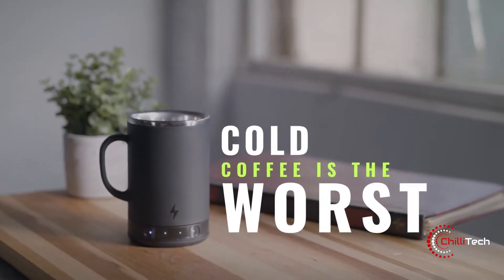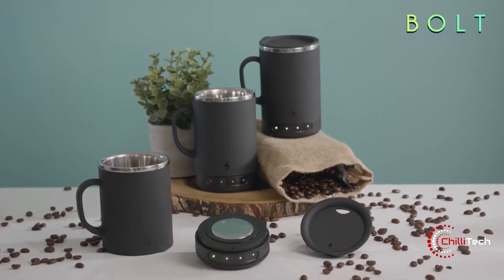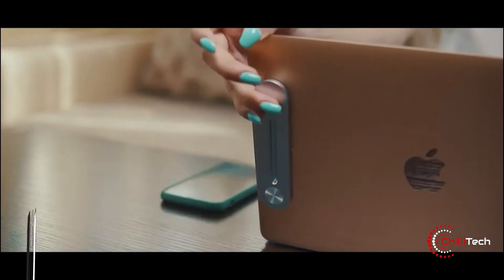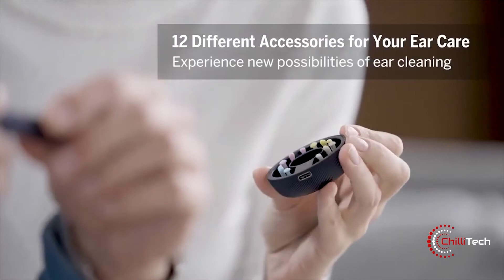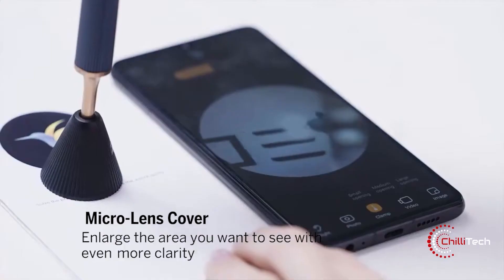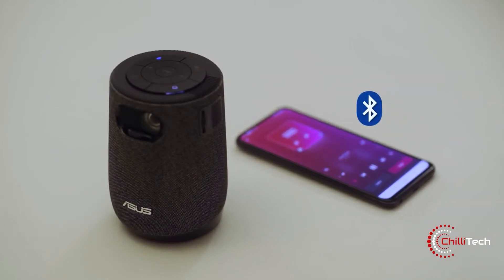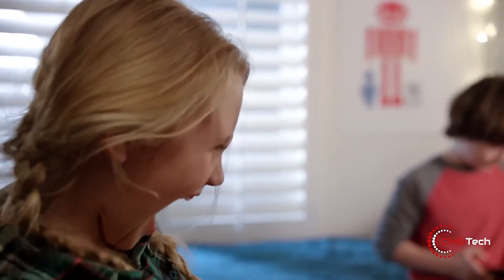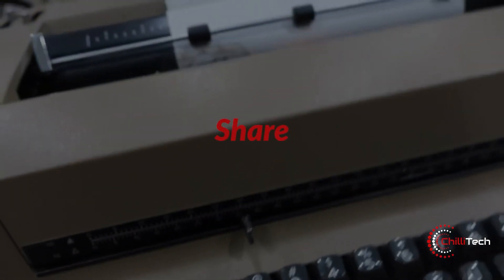STUNNING NEW TECH PRODUCTS THAT ARE JUST MIND BLOWING ⚡ ⚡ ⚡ | LATEST COOL GADGETS (2021).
Hi guys, Welcome to another episode of Cool Tech Gadgets! This is the 31st episode of our Cool Tech Gadgets Reviews and Today we are going to share The Top Five New Gadgets that are worth buying in 2021!

If you like this video hit the Like button and if you are new to our channel please hit the subscribe button and turn on the bell icon to get notified of our latest updates!

💡You can also watch our all episodes of cool Tech Gadgets

______|Items Reviewed|_________________
1. BOLT
2. Pulch
3. Bebird N3 Pro
4. ASUS ZenBeam Latte L1
5. Codeybot

 ______|Product Links|_________________

1. BOLT - NO LINK
2. Pulch - NO LINK
3. Bebird N3 Pro
4. ASUS ZenBeam
5. Codeybot - NO LINK

1. BOLT - NO LINK
2. Pulch - NO LINK
3. Bebird N3 Pro
4. ASUS ZenBeam Latte L1
5. Codeybot - NO LINK